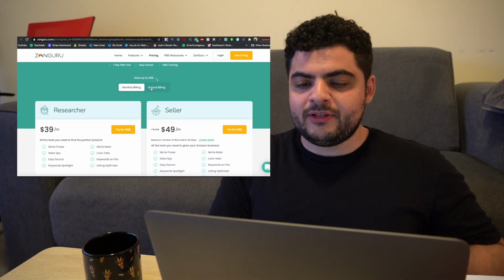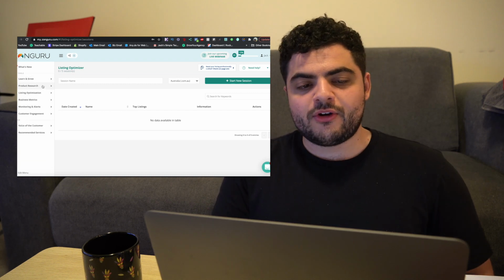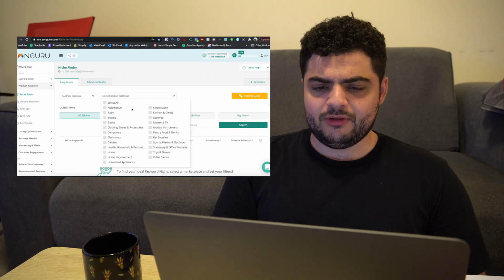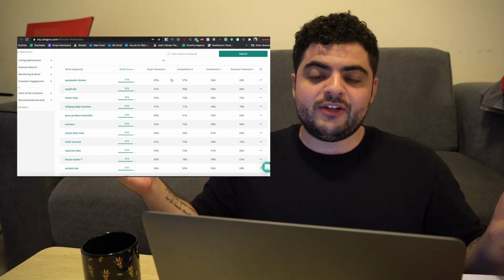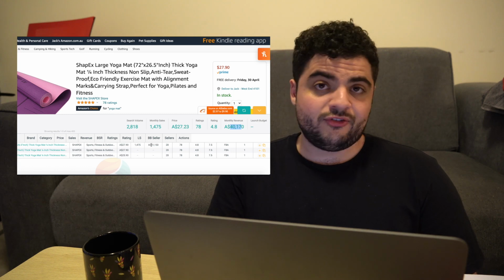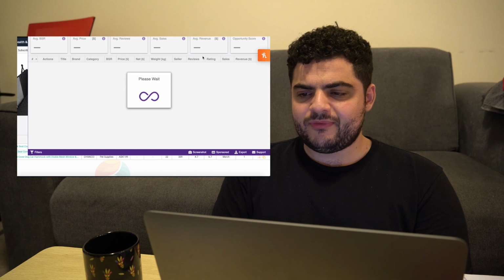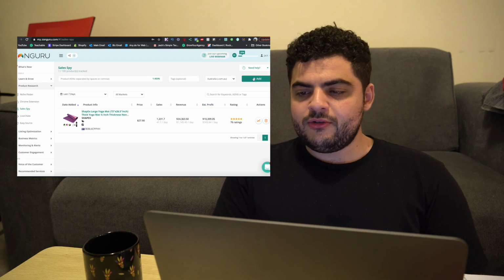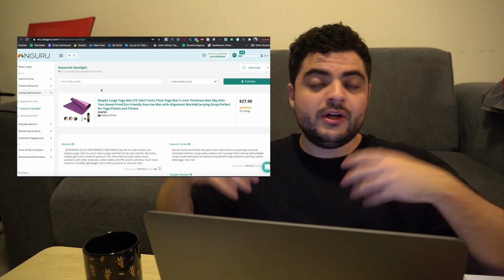The BEST NEW Software To Find Top Selling Products On Amazon Australia